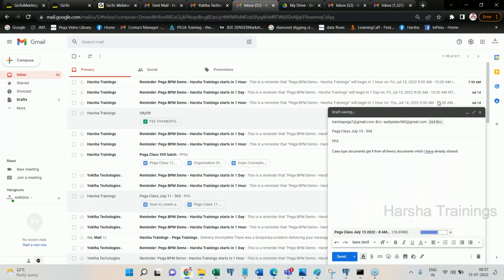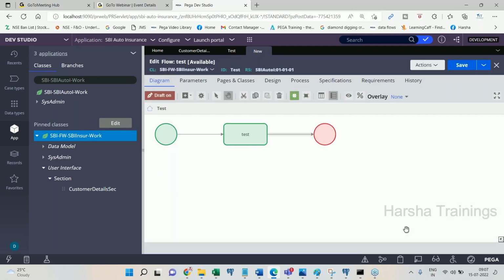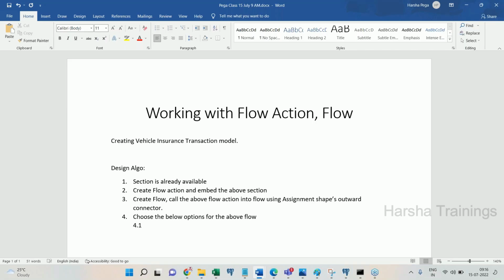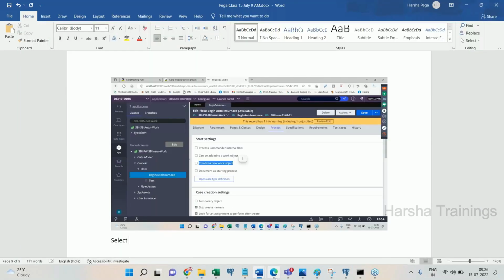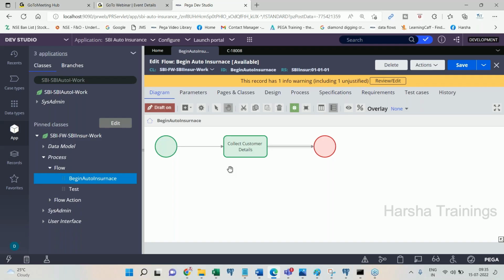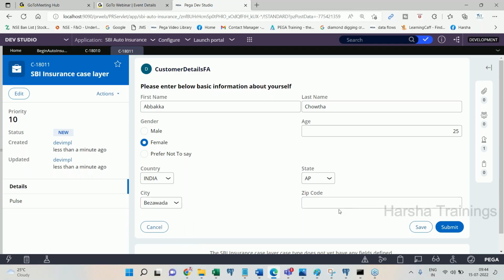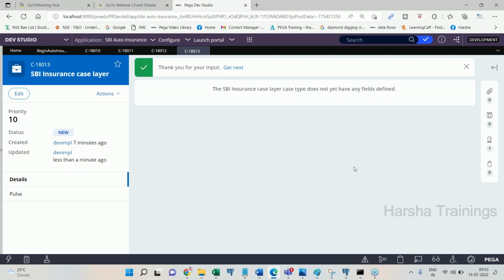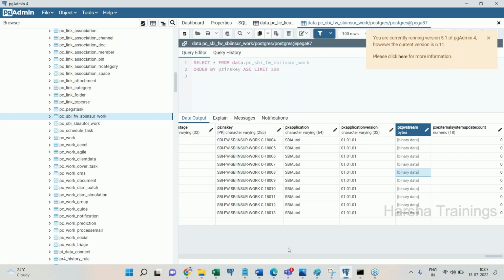Class 8 How to create a Flow Flow Action Work Object using Activity